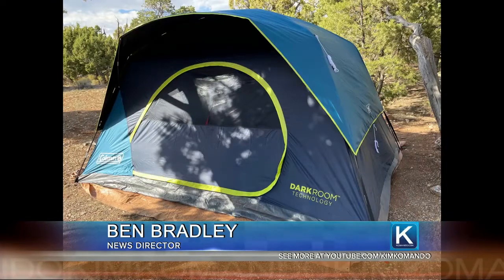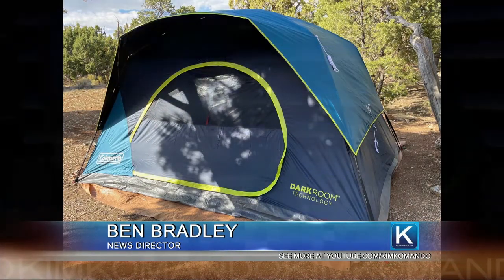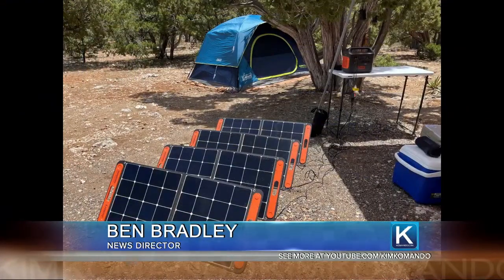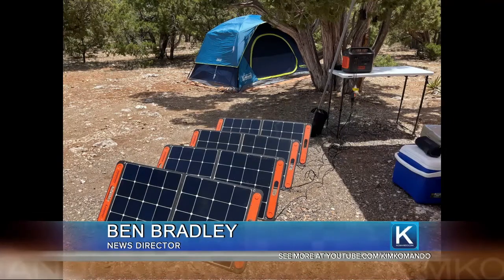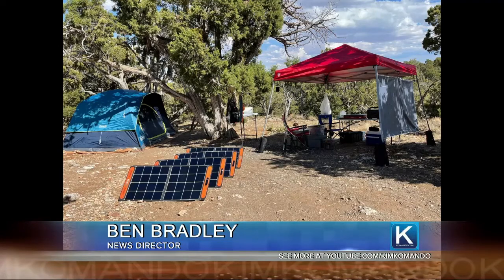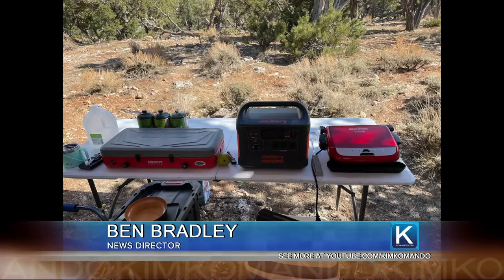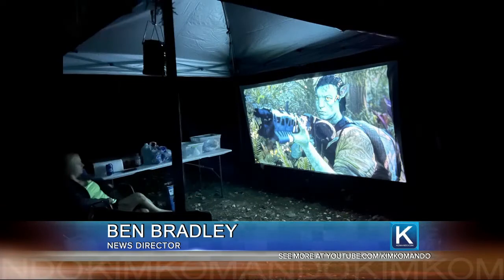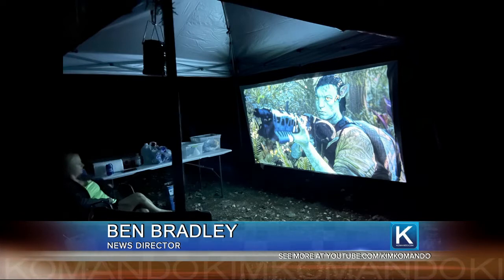News Director Ben brings a home theater on the camping trip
Instead of an official product review this week, Ben talks about his recent camping trip at the Grand Canyon. Of course there was a tent, sleeping bags, a camping stove … along with a few high-tech upgrades like a projector, Apple TV and a 100-inch screen attached to a canopy. It was all powered by a brand-new portable power station.